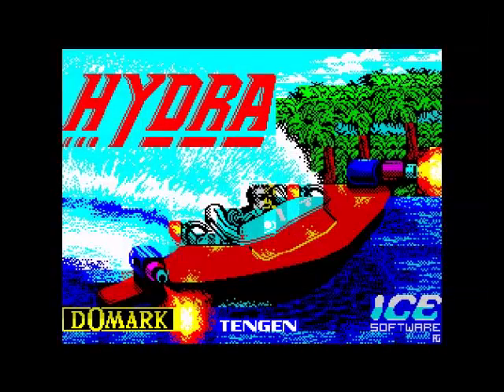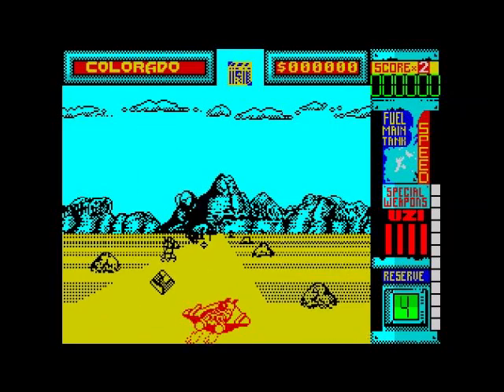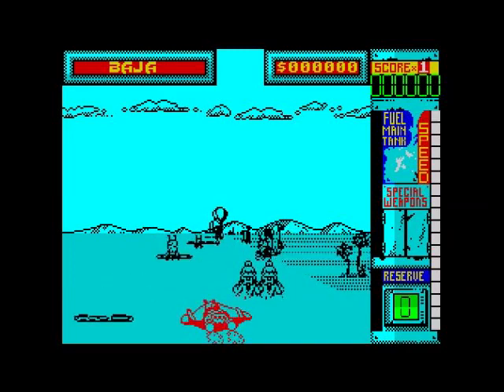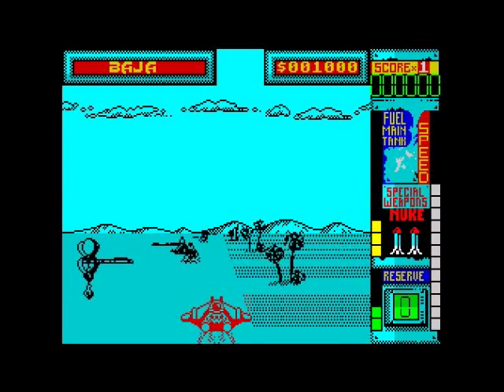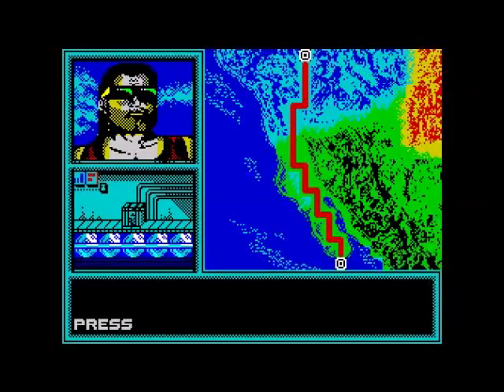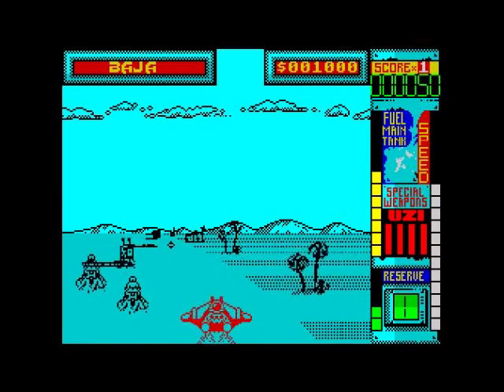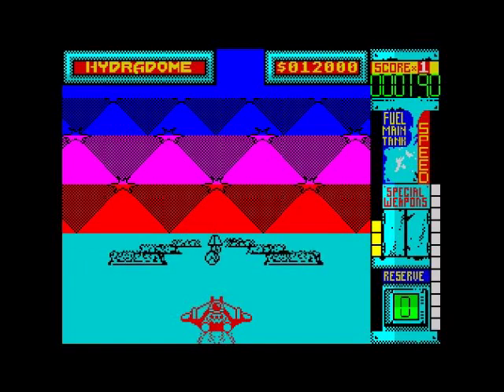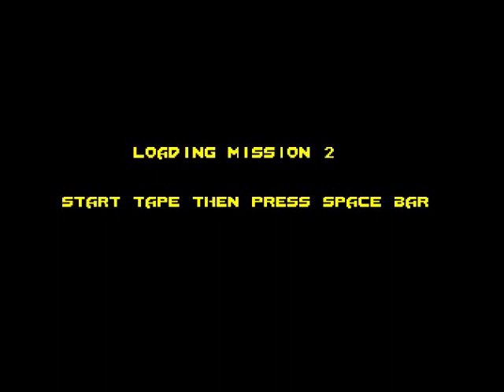Hydra Review for the Sinclair ZX Spectrum by John Gage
Hydra is a shoot 'em up speed boat game that came out in the arcades in 1990 by Atari. This version came out in 1991 by Domark. This is the 128k version. Warning! This video has swearing.